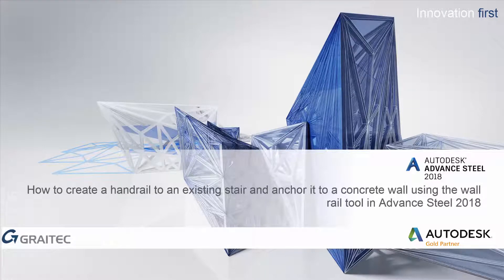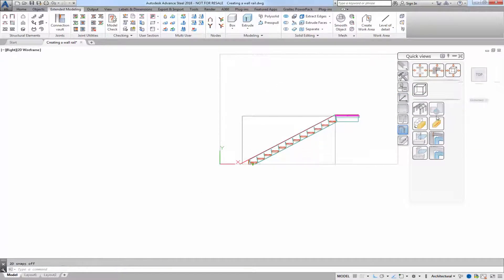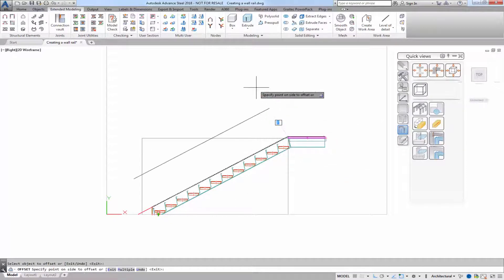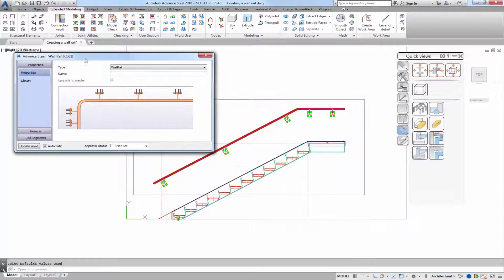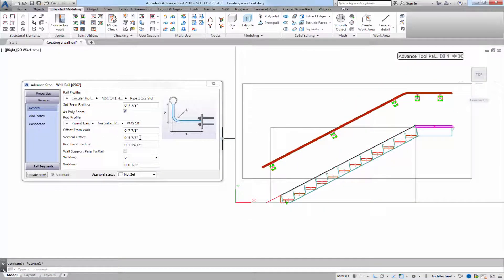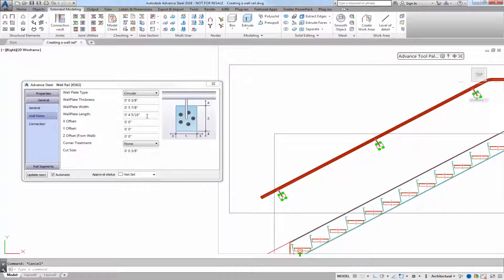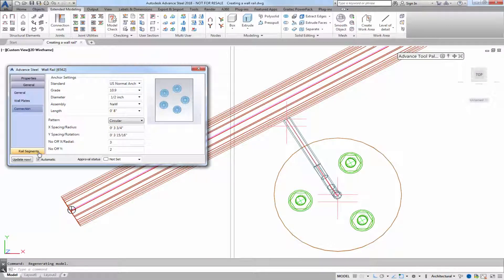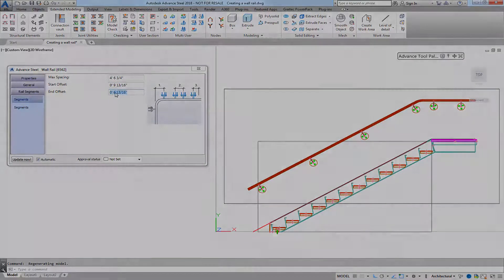Advance Steel 2018 How to create a handrail to an existing stair and anchor it to a Concrete Wall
With Advance Steel 2018, you can now create a wall rail on concrete.

The wall rail tool is located on the Extended Modeling tab, Structural Elements panel. This video will show how to accomplish this.

Simply move the UCS to the face of the concrete, position the orientation of the X and Y axis accordingly, use the view on UCS tool and turn on your 2d snaps located on the Quick views category of the Advance steel tool Palette.

Create a line where you want the wall rail to be. In this video the system line of the stringer and landing was used.

Use the wall rail tool to create and customize the rail. Tweak the railing using the options located on the General, Wall Plates, Connections and Rail Segments panels. You can then save the customized railing in the library located on the Properties panel for later use.